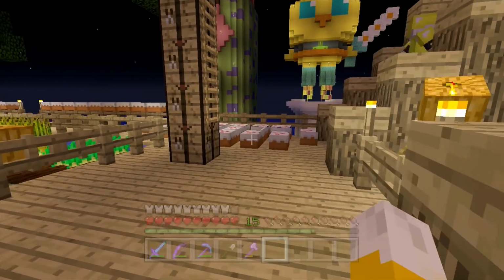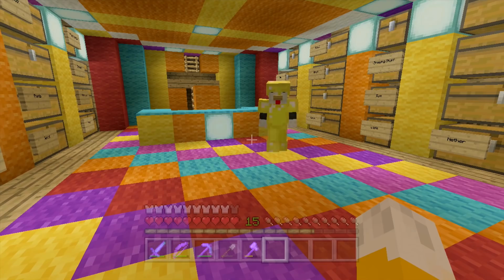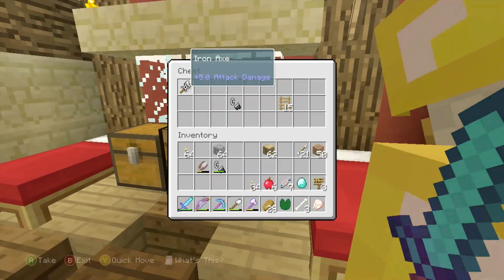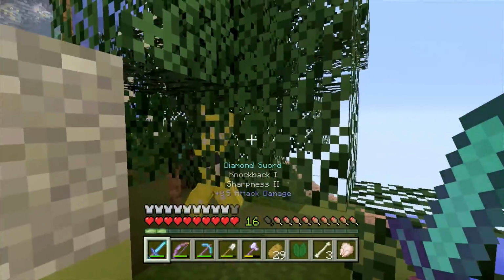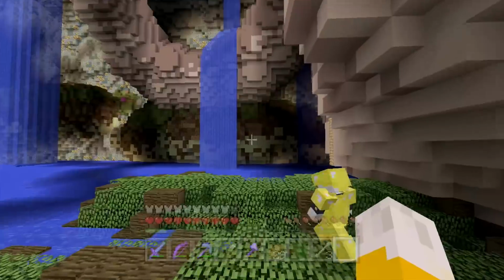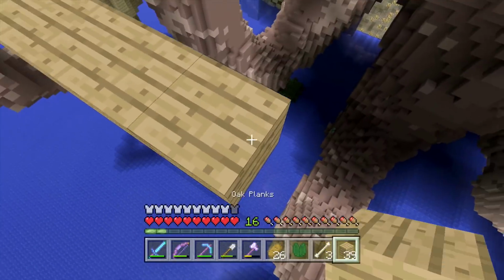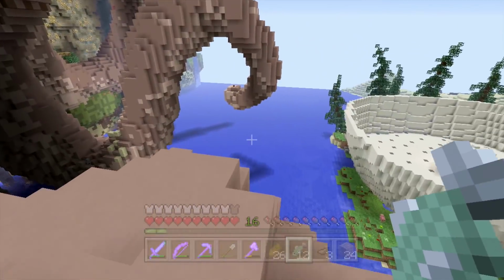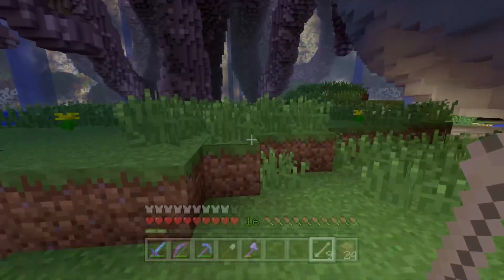Minecraft Xbox - Ocean Den - Squid-tastic (66)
Welcome to Ocean Den. In this series Sqaishey and I survive, explore and build in our ocean home. I hope you enjoy.